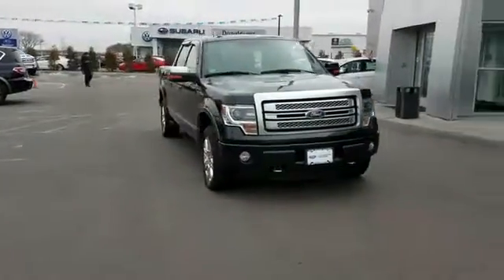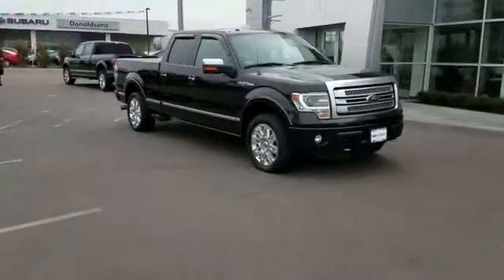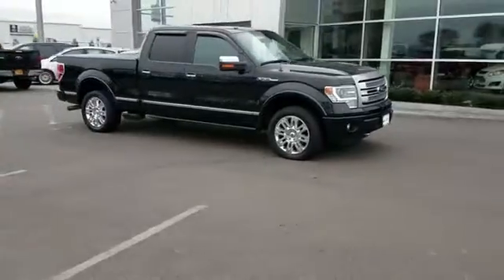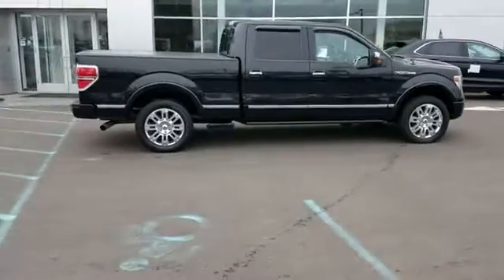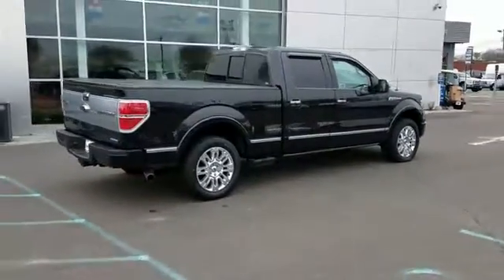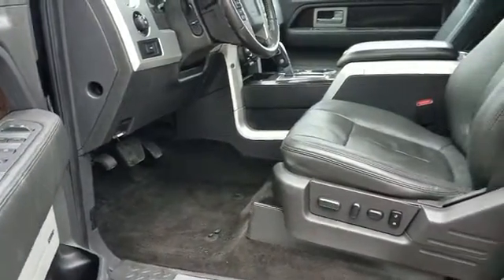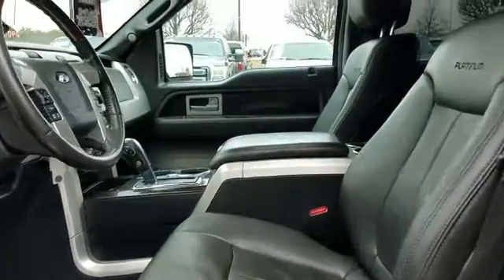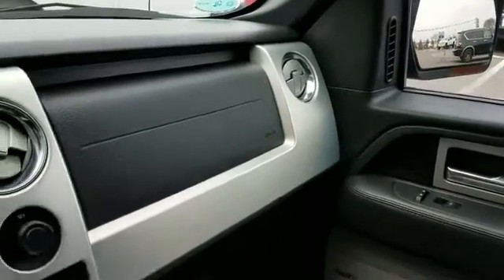2014 Ford F-150 Platinum Sayville, Patchogue, Smithtown, Bay Shore, Port Jefferson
2014 Ford F-150 Platinum Sayville, Patchogue, Smithtown, Bay Shore, Port Jefferson